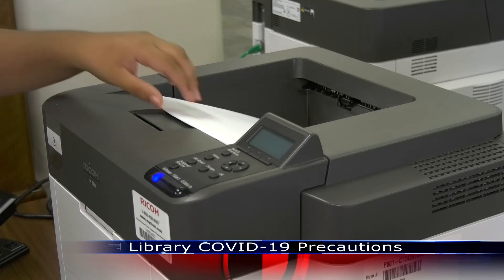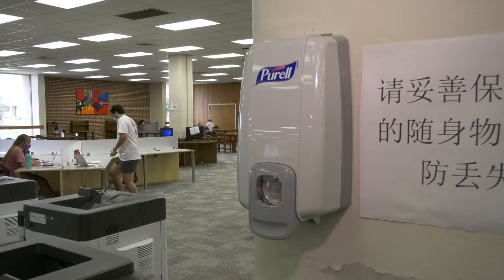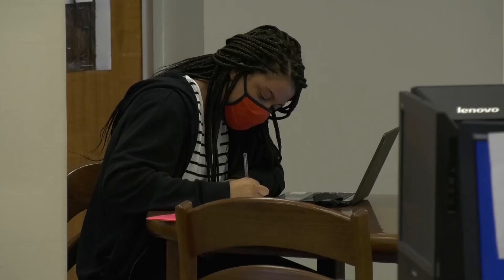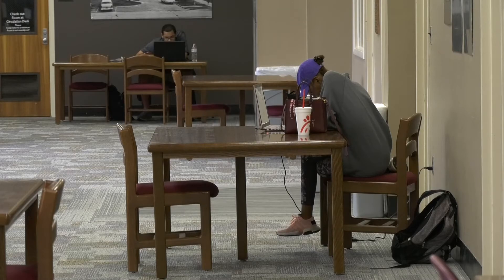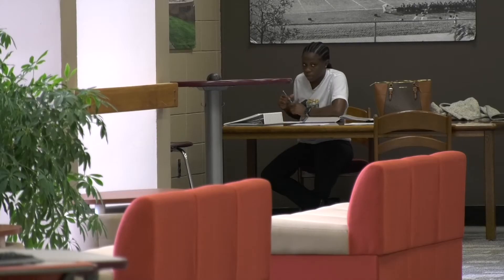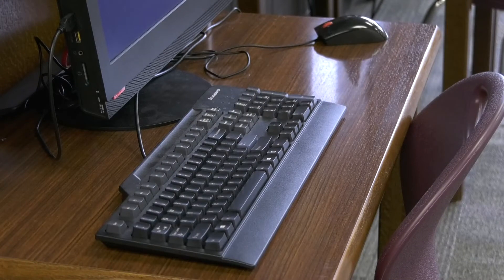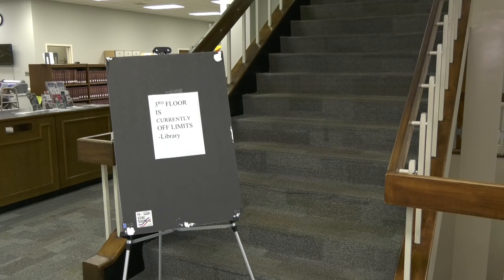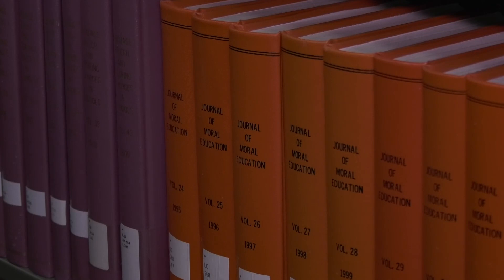COVID Library Update - TROY TrojanVision News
Students in the Troy University library now have more space to spread out and social distance. The facility said it is opening up a back portion of the building to provide students with more space to study. Brady Talbert reports.